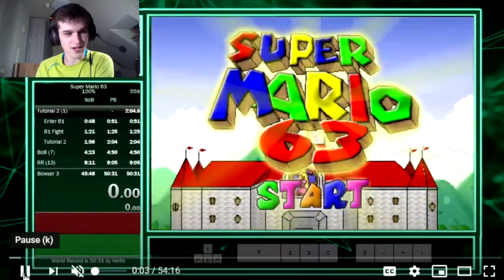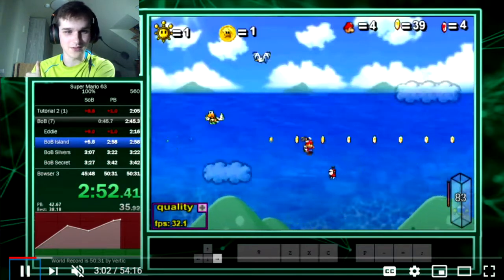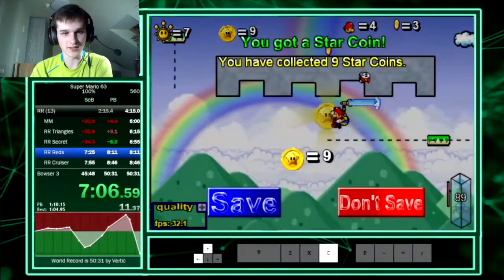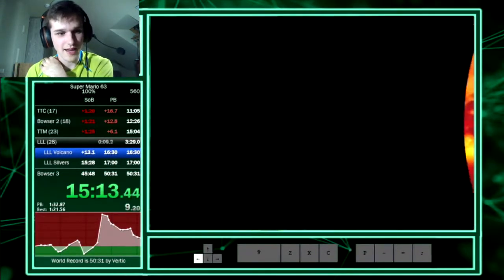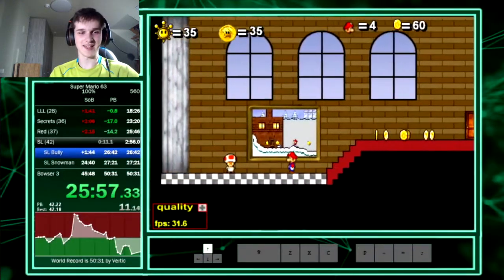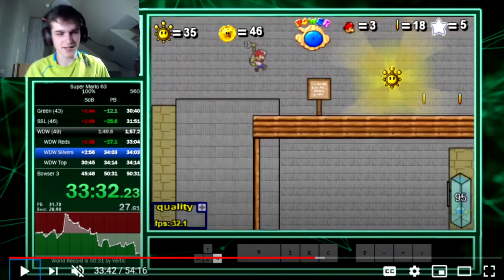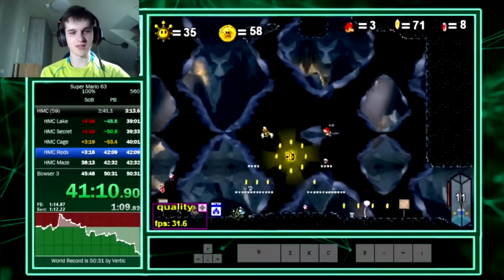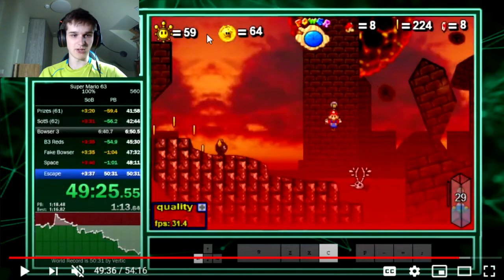In-Depth Analysis of the 49:28, Explaining All Tricks Along the Way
So, after finally getting the sub 50, Potato convinced me it would be a good idea to do a commentary over the run, explaining all the tricks and analysing the mistakes, as well as giving insights into how to do these sections optimally. This ended up being quite an in-depth commentary, taking well over 2 hours, so I surely hope you find something of value there (:

In the future, I plan to do some actual, well-edited content videos. This is just a little side video I decided to do because why not, maybe someone will find it to be useful. Anyway, enough rambling, enjoy the video.